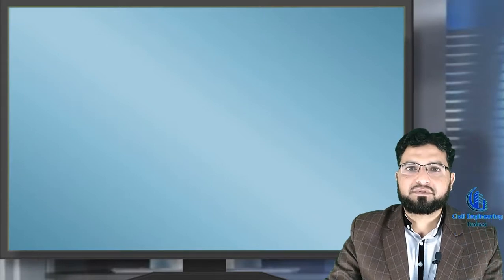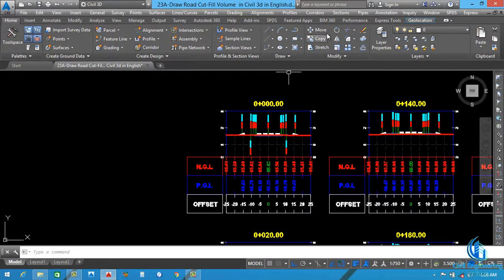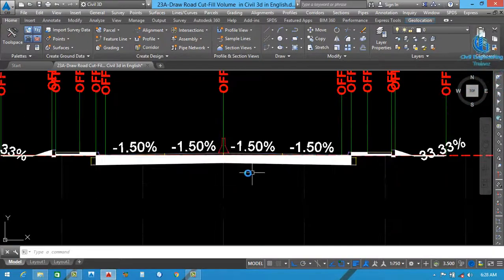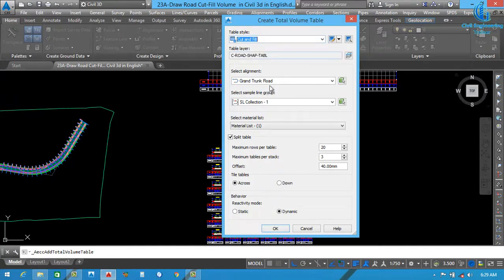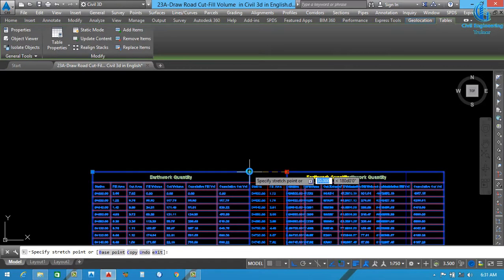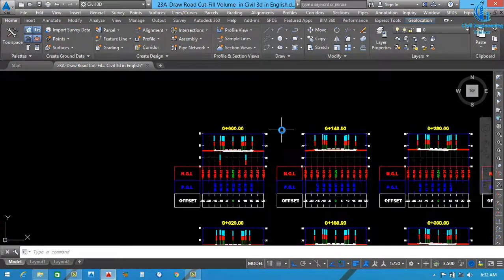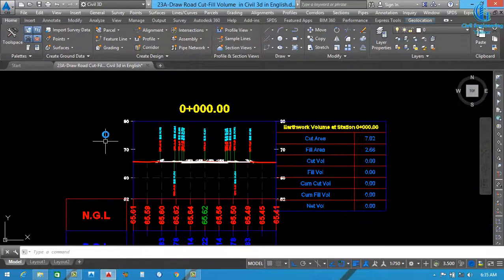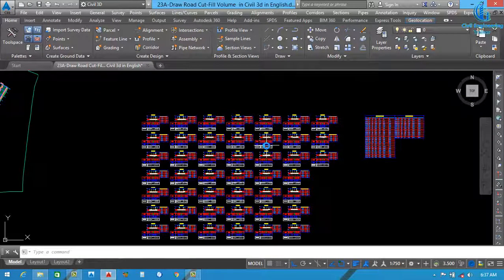How to make Quantity Table in Civil 3d | How to find Cut fill Quantity in Civil 3d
In this lecture,
             We have discussed in detail about these topics:
How to make quantity table.
How to make quantity table in civil 3d.
quantity table in civil 3d.
Road quantity in Civil 3d.
Complete Road quantity in Civil 3d.
Road quantity in Urdu hindi.
How to find quantity in Tabular form in civil 3d.
Civil 3d complete in one video.
how to make material table in civil 3d.
Quantity table for road in Civil 3d.
Quantity table for Open Channel in Civil 3d.
I hope this video lecture will be very helpful for all Civil students and Field Professionals.

                                       Civil Engineering Trainer
Note:-
Through this channel, Civil Engineering Trainer
  You Can Learn Different Engineering Courses like,

1_Draftsman Civil (Paid Course)
2_Autocad 2d-3d for Beginners Level (Paid Course)
3_Architect Designing for Advance Level (Paid Course)
4_3d Studio Max & V-ray Rendering (Paid Course)
5_Dealing Skills with clients + Drawing Approval Method (Paid Course)
6- 100+ Drawing Collections
* Home Submission Drawing
* Residential Apartments Drawing
* Commercial Markets Drawing
* Commercial Plaza Drawing
* Home Cum Commercial Building Drawing
* Hospital Drawing
* CNG Drawing
* Poultry Shed Drawing
* School Drawing
* Masjid Drawing
* Plotting Drawing & Much more (Paid Drawing File)

7_Autocad Mechanical
8_Revit Architecture (Paid Course)
9_ Google Sketch Up Pro
10_ Civil 3d for Roads Designing & Quantity Calculations
11_Quantity Surveyor (Paid Course)
12_Pipe line Network Trainings
13_Ms_Office(Word_ Excel_ Power points )
14_PowerPoint Video Editing.
15_Video Editing Complete (Recording+ Mixing+ Thumbnails+ Publishing)
16_Home Drawing Collection
17_Site Visiting Etc.
        I hope , these Video Lectures Series will be a best Source of Knowledge for Getting respectable jobs.

                     For more Latest Update About Engineering Field  Knowledge
                                         Civil  Engineering  Trainer